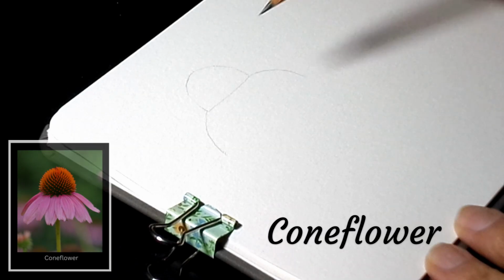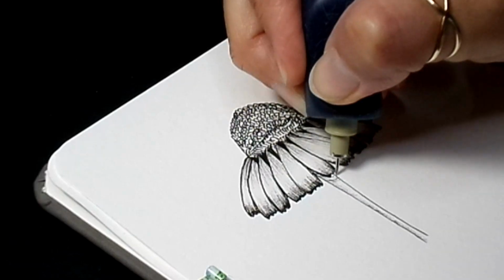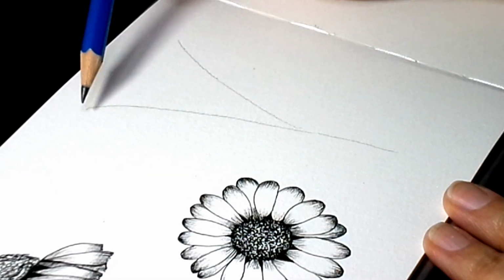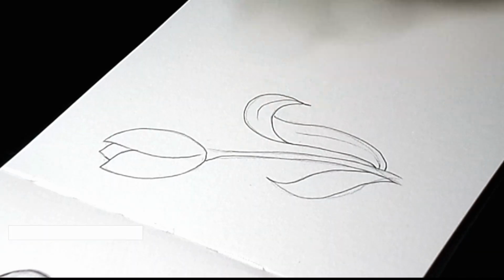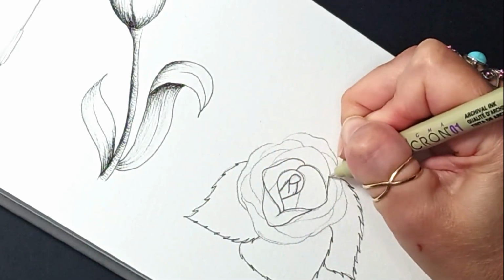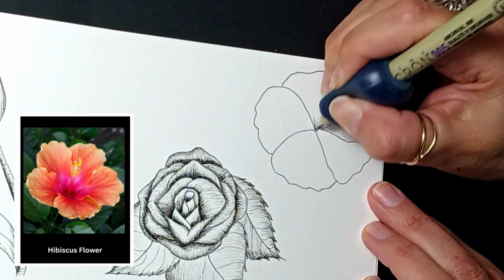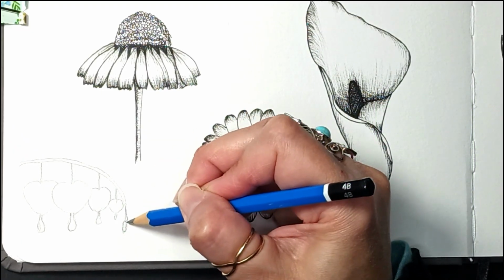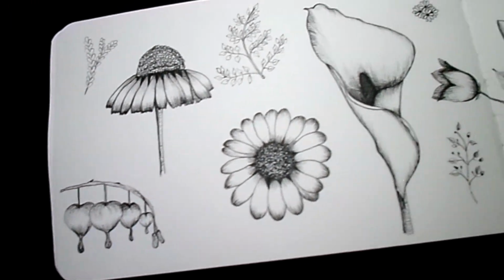How to Draw Flowers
In this video, I will show you a step-by-step instruction on how to draw flowers in a realistic style, using only paper, pencil and an ink pen. This drawing exercise, although a little challenging, is a good practice for beginners who are trying to learn to use ink for a realistic looking drawing.

In this drawing tutorial you will learn how to draw 9 types of flowers, and how to shade them using various shading techniques in ink drawing.

So now, grad your sketchbook, and let's draw these beautiful flowers:

Coneflower
Daisy
Calla Lily
Tulip
Rose
Hibiscus
Dandelions
Bleeding Heart Flower
Bellflower

Happy Drawing!
Trisha